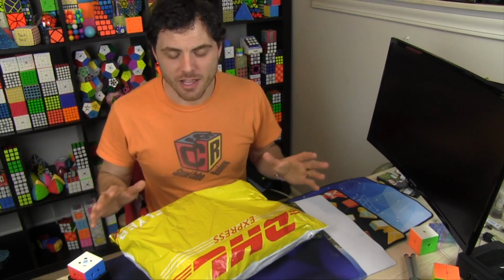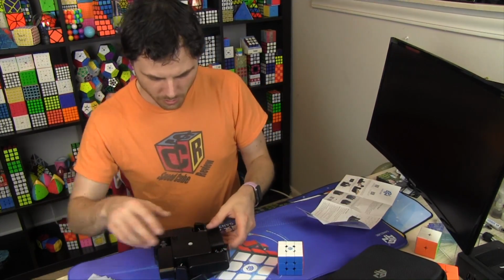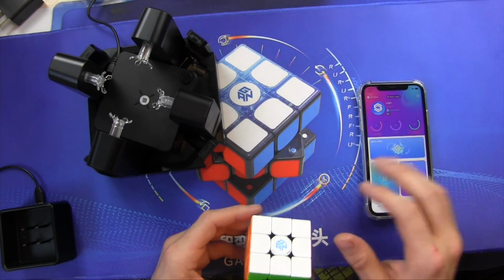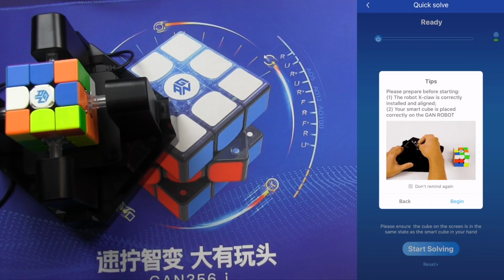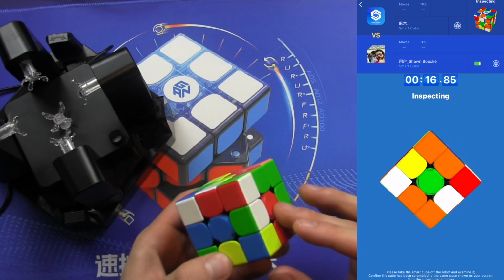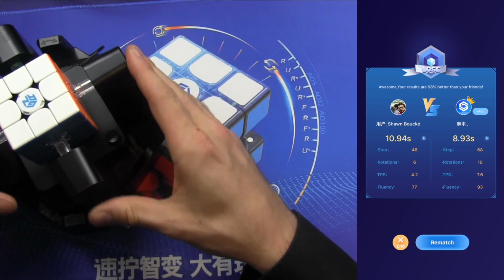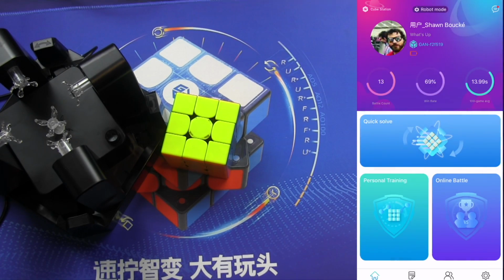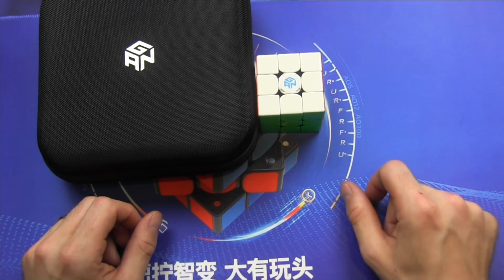Gan ROBOT 🤖 356i Smart Cube Scrambler and Solver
You can pick up the Gan ROBOT

At the time of this video release it's on a mega sale.